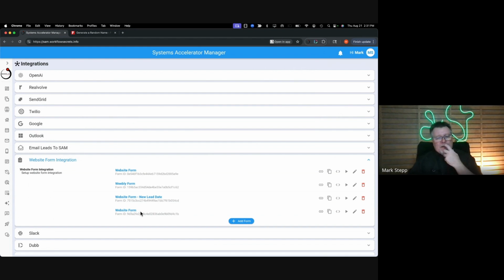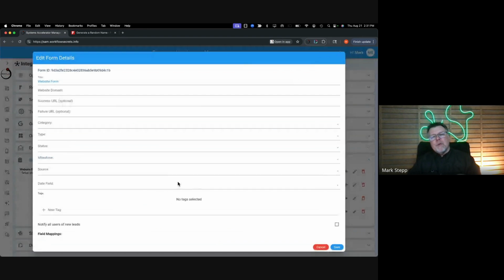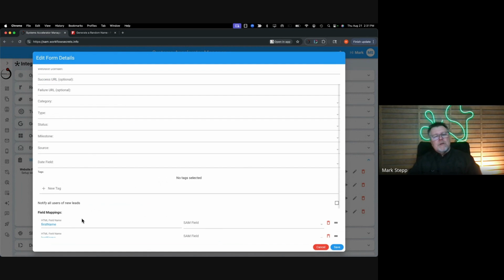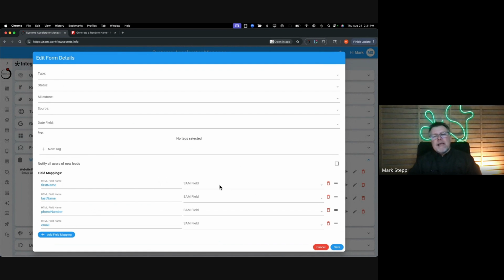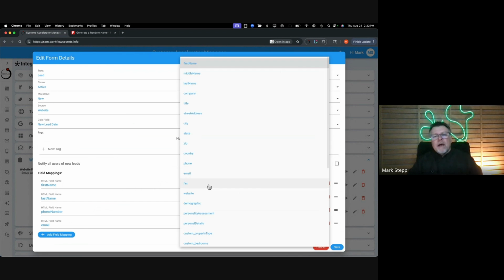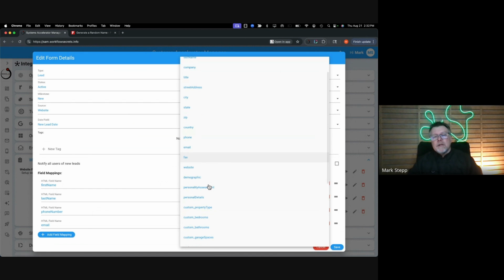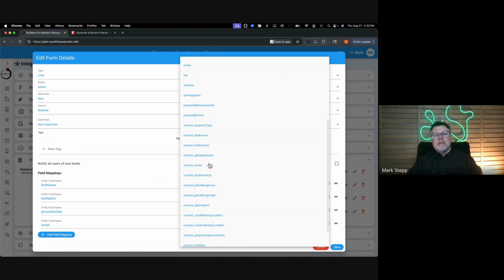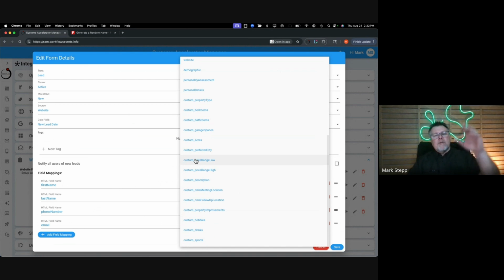Custom Fields in SAM: Trigger Automations & Track What Matters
Build your perfect CRM with custom fields in SAM. Whether you're tracking buyer timelines or deal priorities, every field can trigger automation or log activity.